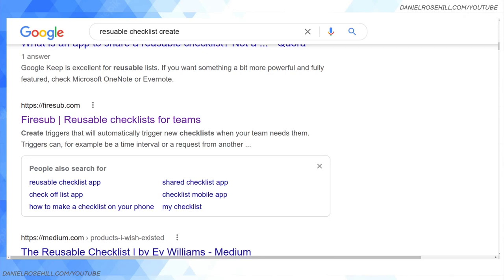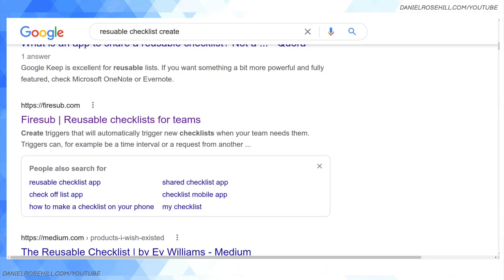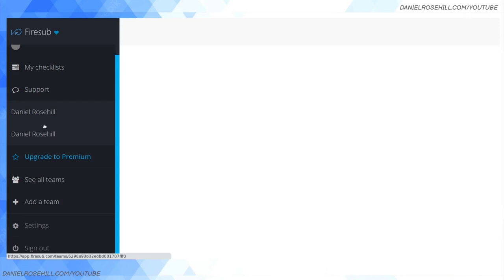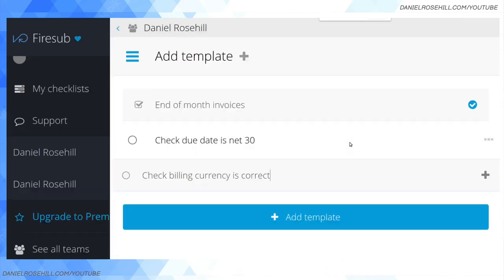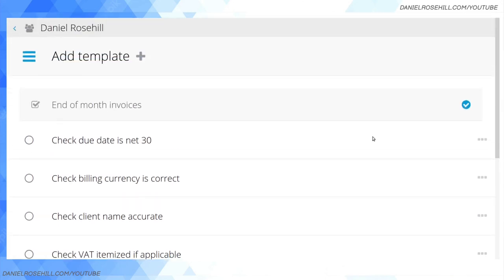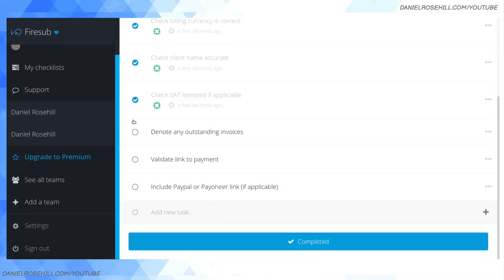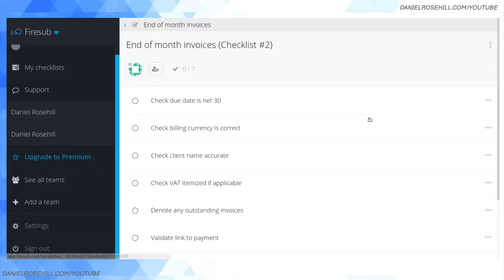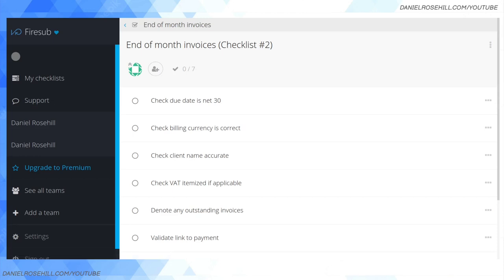Firesub - reusable checklist software (web UI)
Firesub (firesub.com) is a reusable/recurrent checklist generating software with a web user interface (UI).